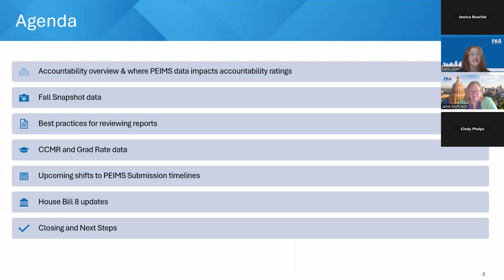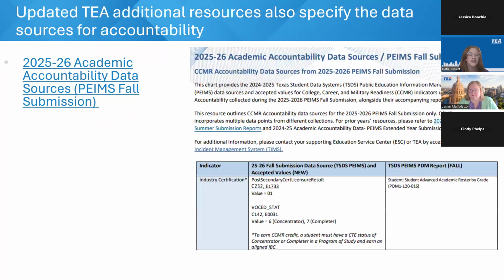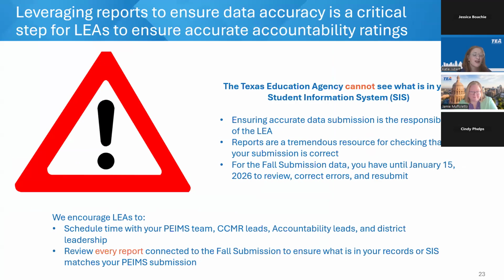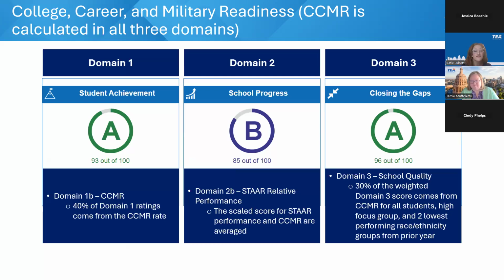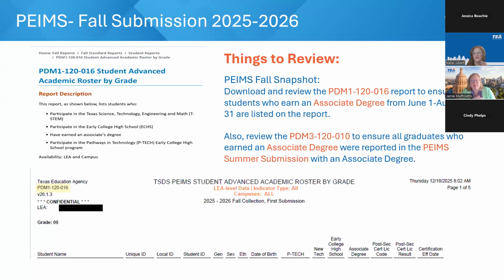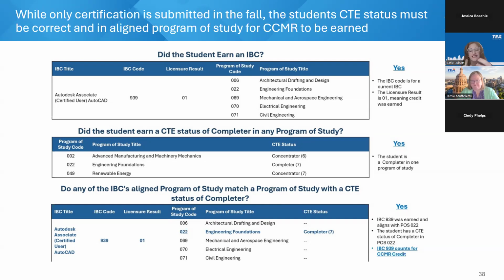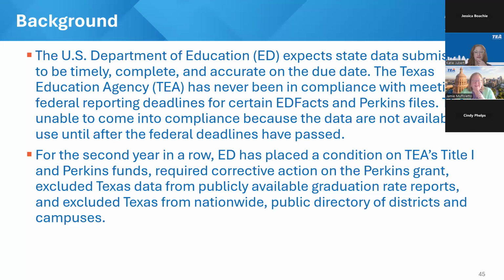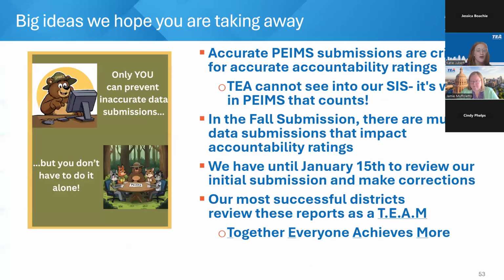Best Practices for PEIMS Fall Submission webinar